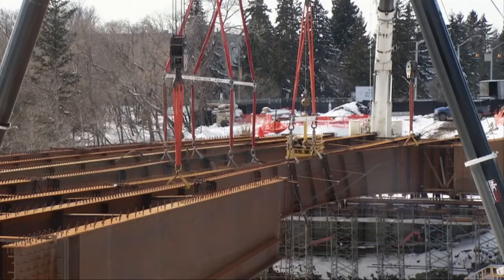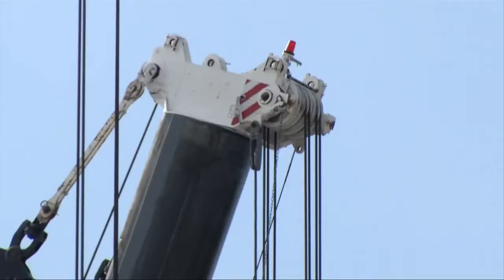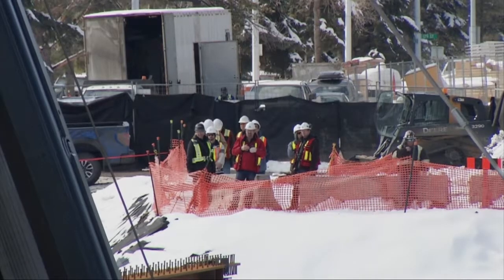Groat Road Bridge Update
NAIT NewsWatch March 28th, 2015